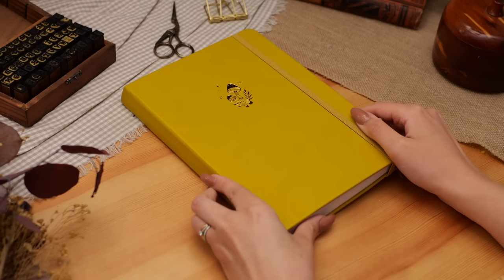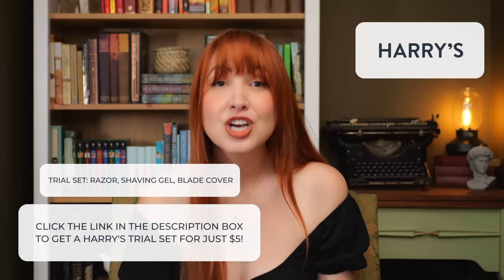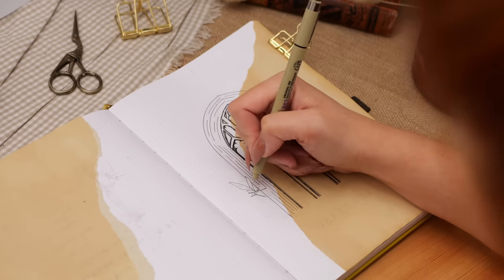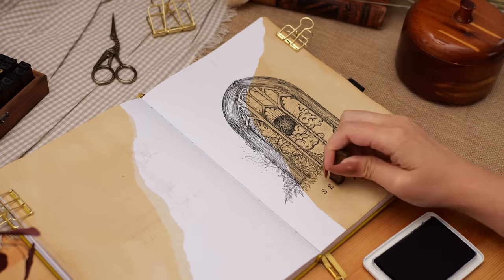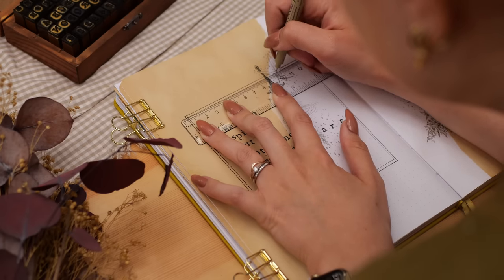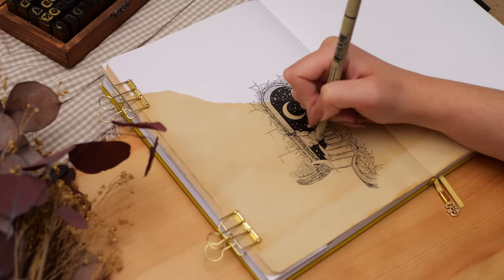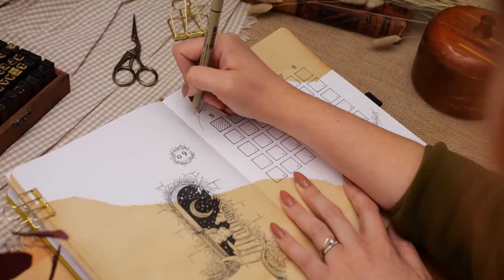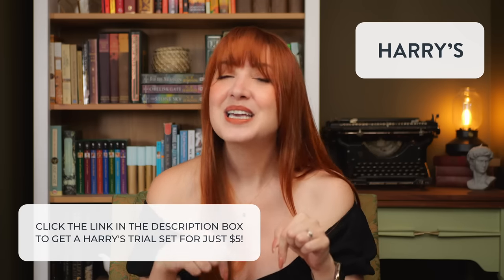September 2023 BuJo Plan With Me | Vintage Fairytale Illustration Theme 🧚‍♀️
Today I'm setting up my September spreads in my bullet journal, with a theme inspired by vintage fairytale book illustrations! I've always loves the illustrations in old books, especially those with mythical or magical creatures. I hope you enjoy this video! 🧚‍♀️

- Glue Stick
- Sakura Micron Archival Ink Pen in 003, 005, 01 and 10
- Clear Ruler
- Pickett Circle Master Template 12041
- Alphabet Stamp Set
- Black Ink Pad
- Glue Tape
- Tombow Mono Eraser
- Gold Scissors

✨FAQs
What nail polish are you wearing? It's Sandcastle from Quo!